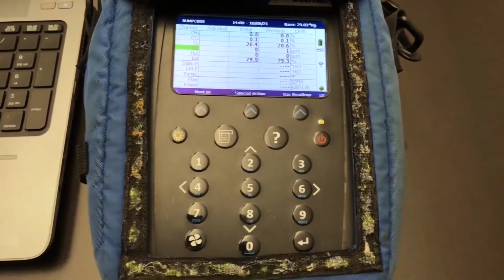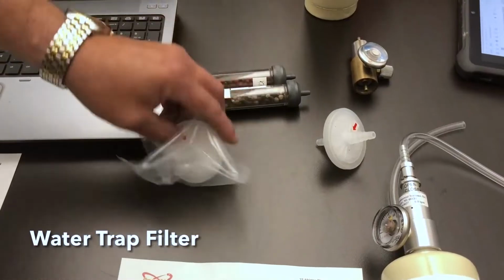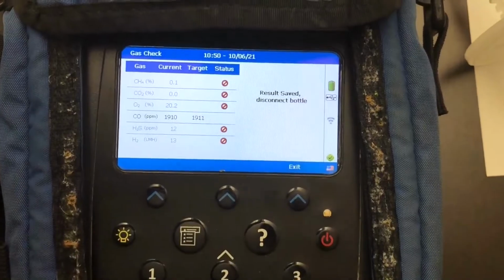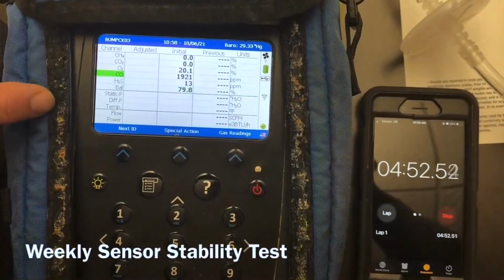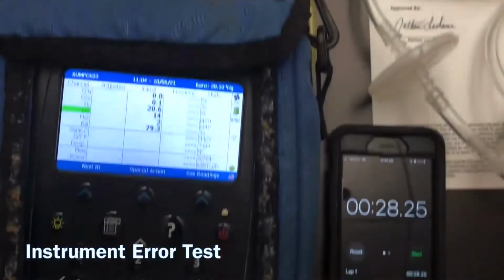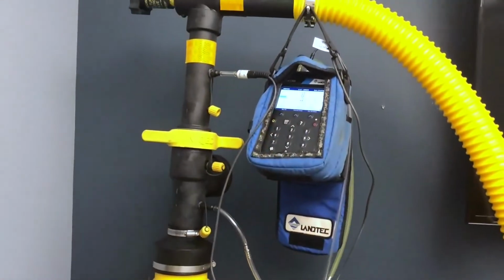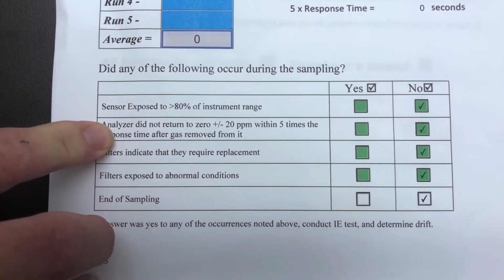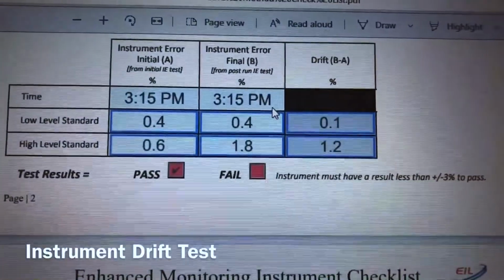Enhanced CO Monitoring with the Landtec GEM5000